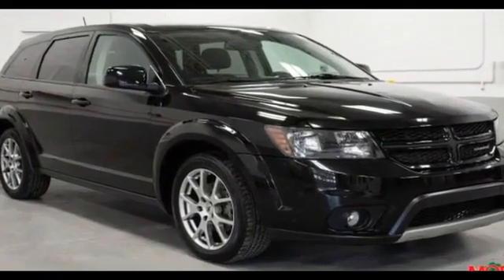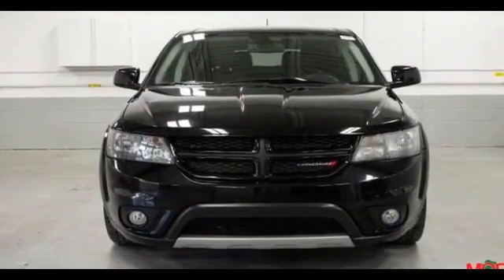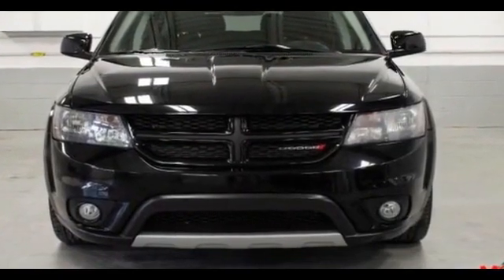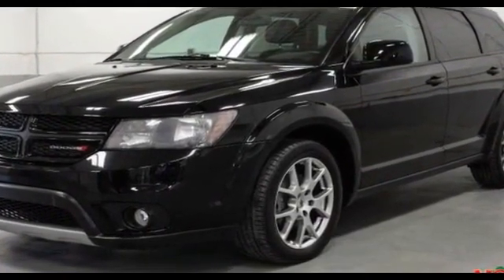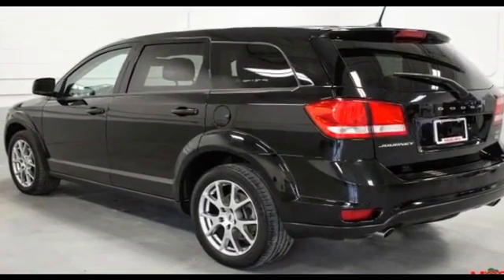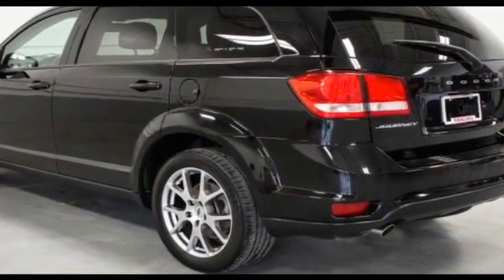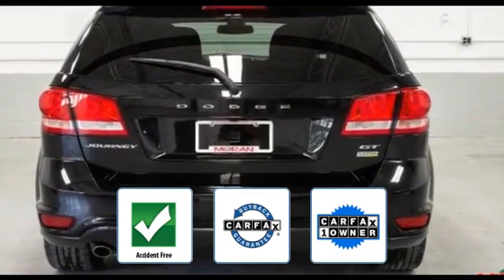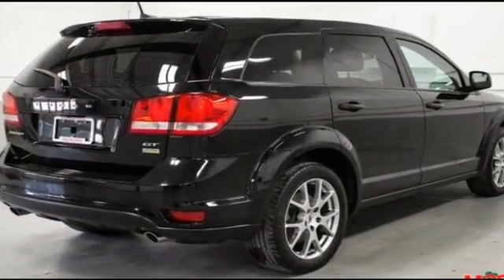2018 Dodge Journey GT Clinton Township, Mount Clemens, Sterling Heights, Eastpointe, Saint Clair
2018 Dodge Journey GT 3C4PDCEG9JT517201 Video

This 2018 Dodge Journey GT 3C4PDCEG9JT517201 is full of phenomenal features such as: